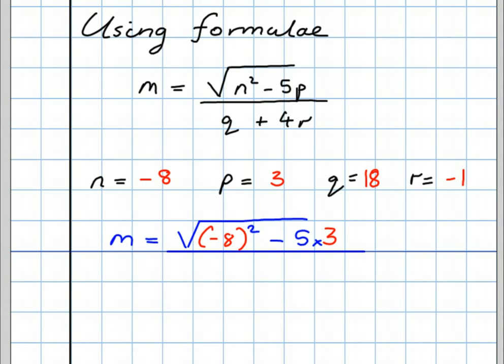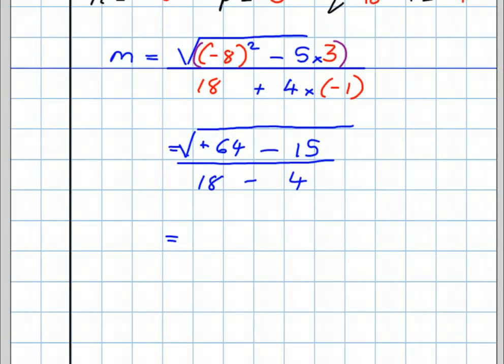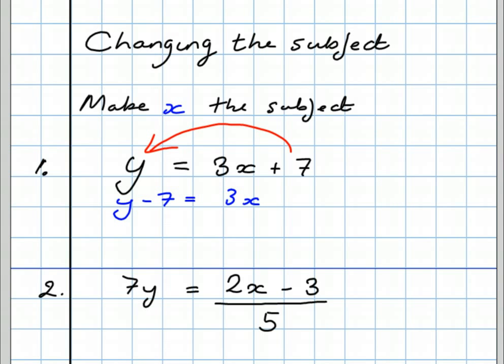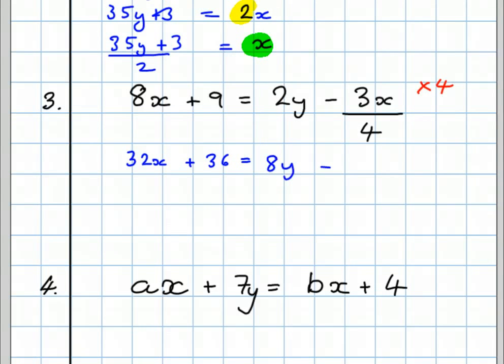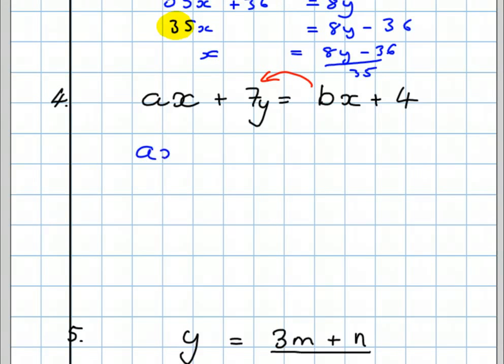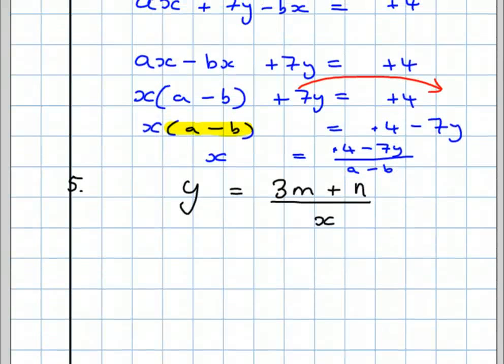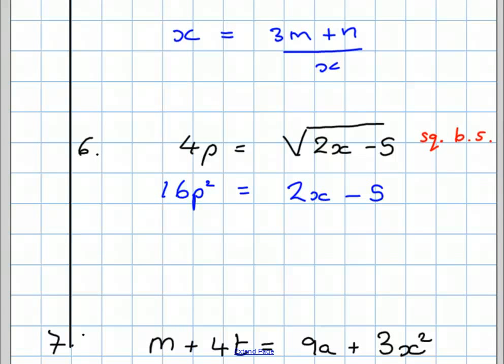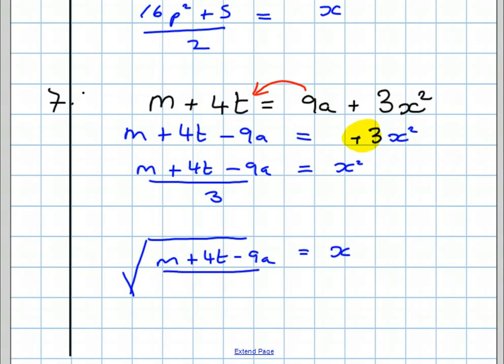Formulae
Using formulae and changing the subject